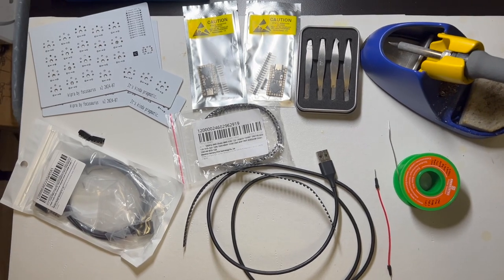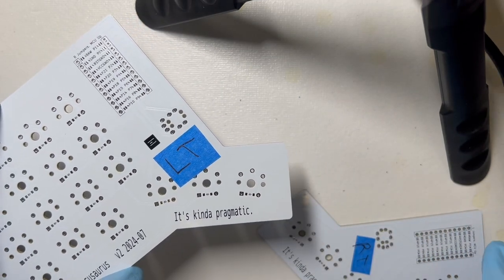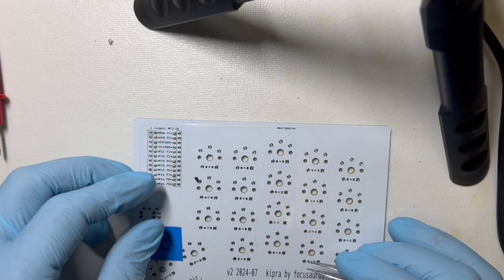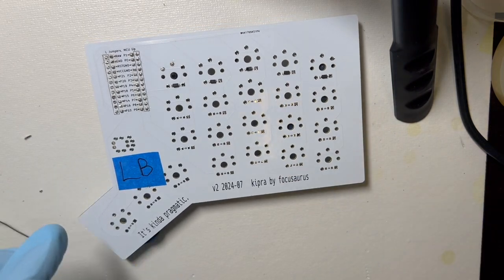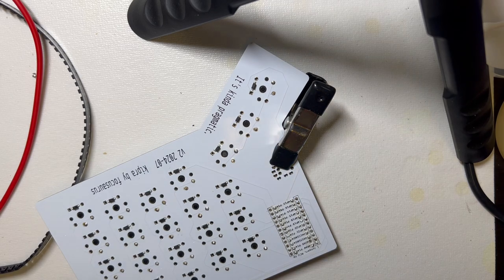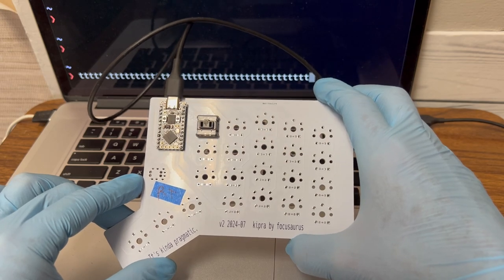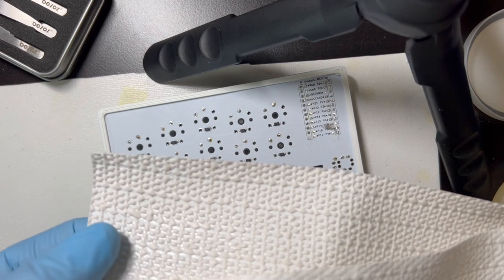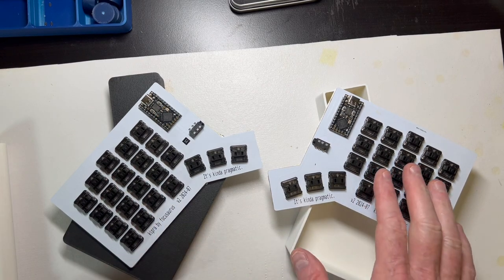kipra keyboard full build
Assembling a kipra v2 split ergonomic keyboard using PCBs designed in ergogen and fabricated